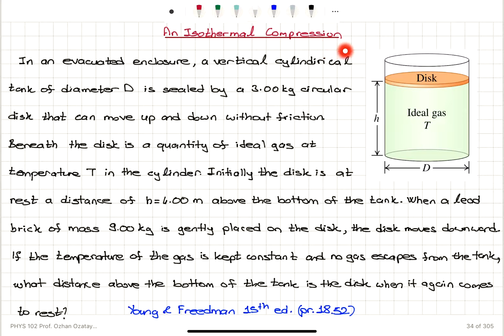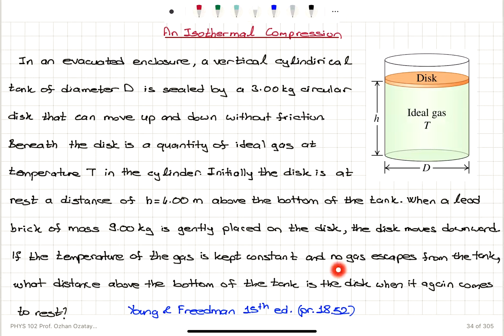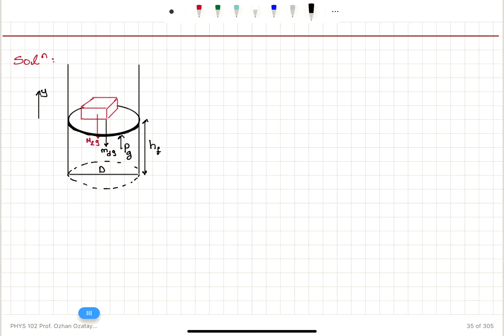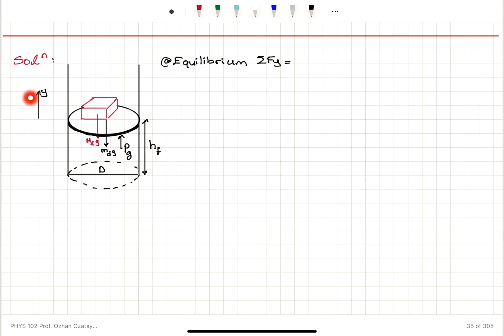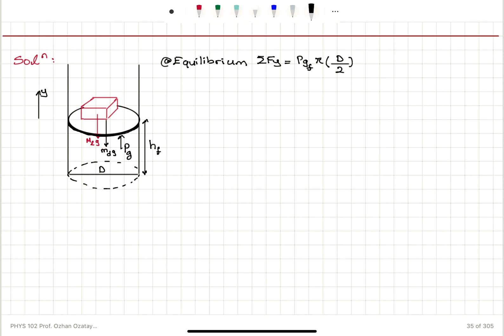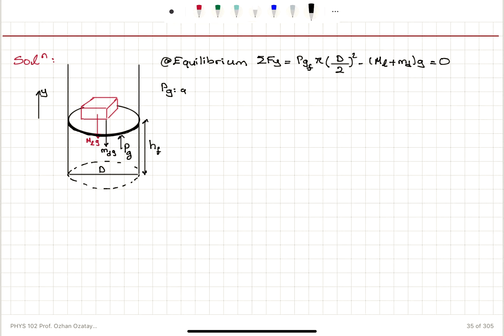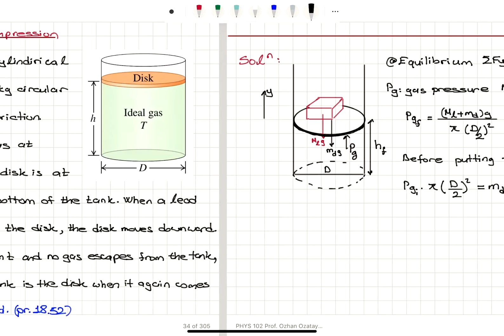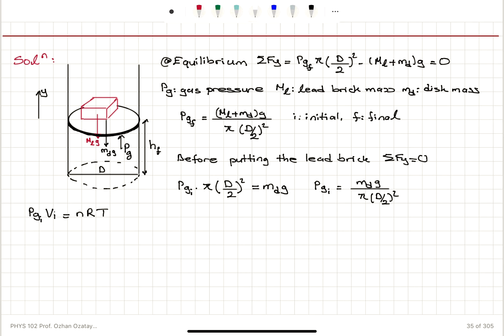An Isothermal Compression